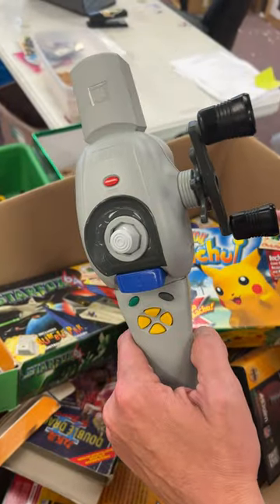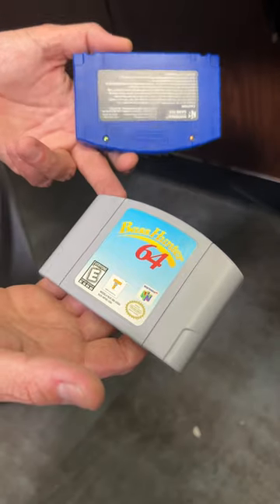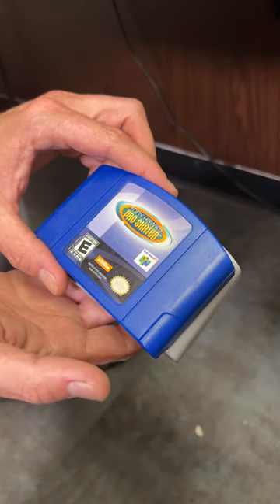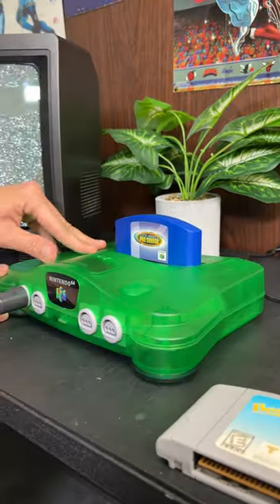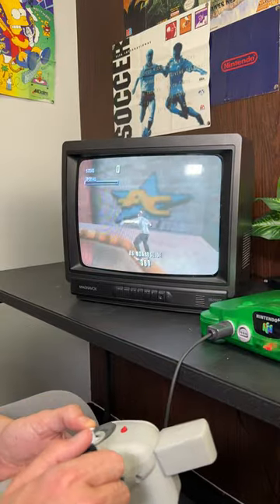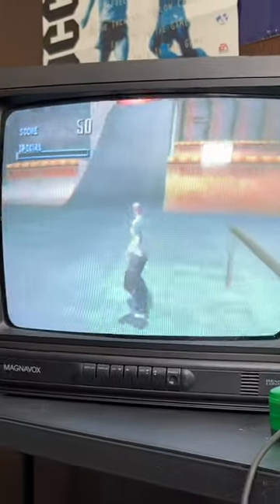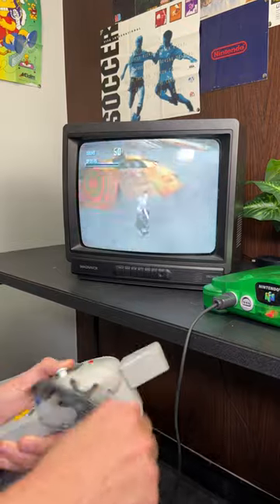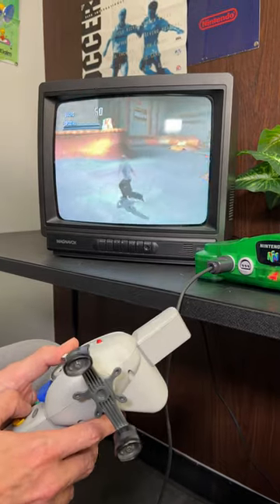A Fishing Pole for the N64?!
Check out this awesome fishing rod controller that came into the shop! Can it be used to play other games, as well? 🤔 Join Joey as he tries out this cool gaming accessory on Tony Hawk's Pro Skater and see if he can perform the perfect ollie! 🛹